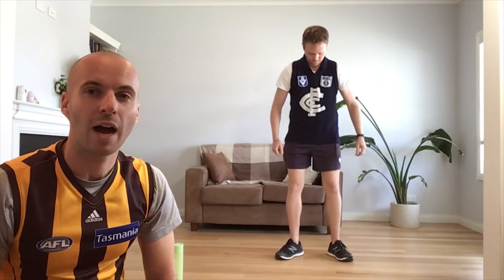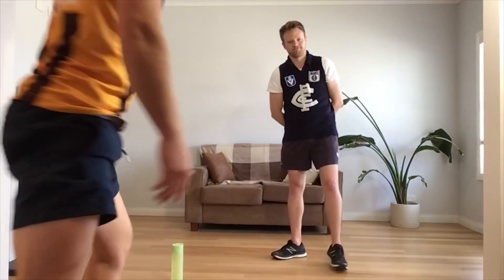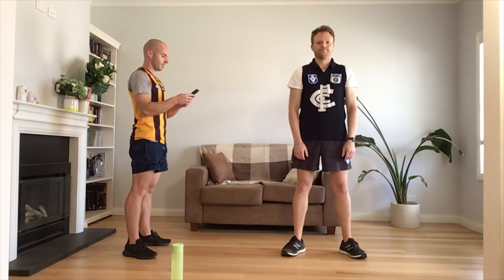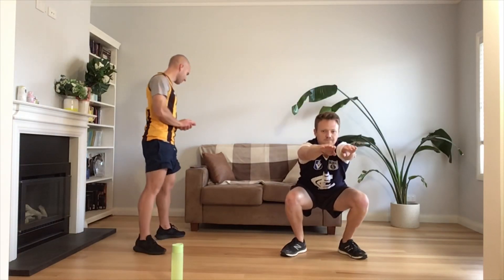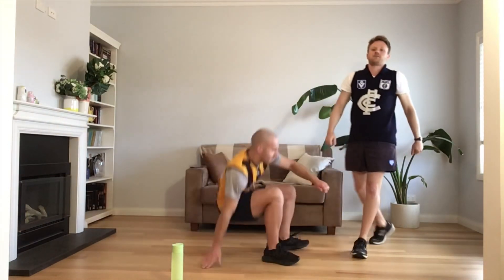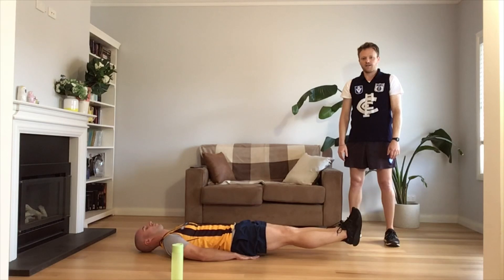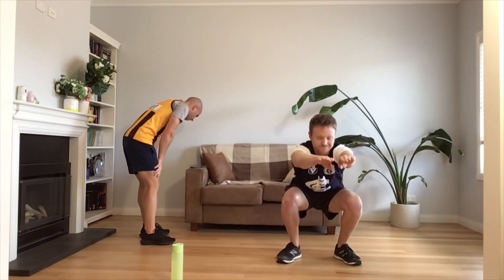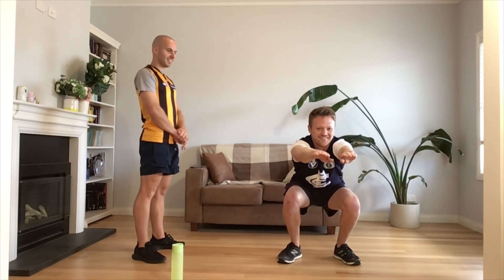'Sally’ Partner Challenge (Part 2 of 2) | Distance Learning PE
Welcome to Distance Learning PE with Mr Jones & Mr Scott. In this video, we show you a strength challenge that you can try with a partner at home.